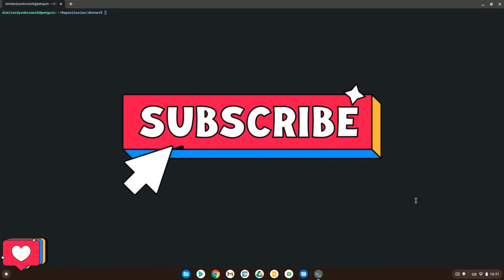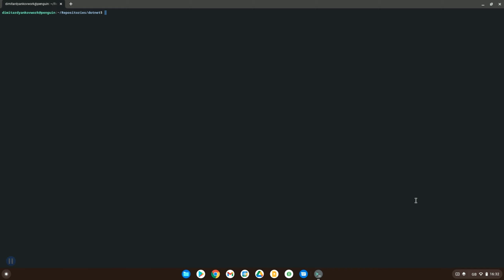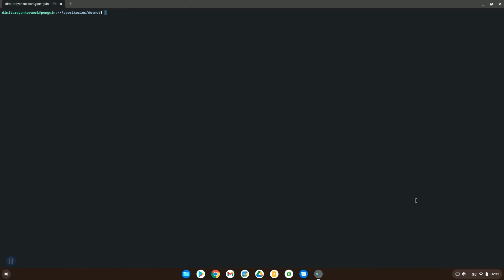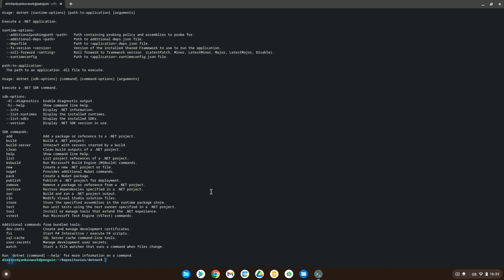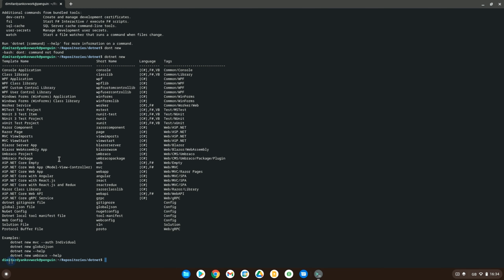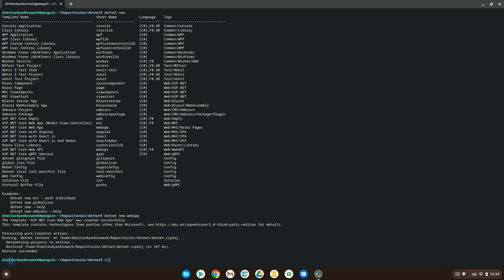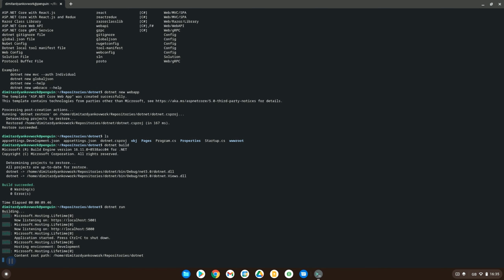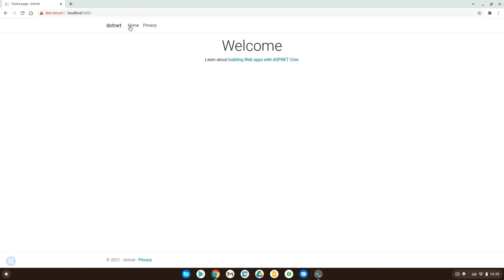How To Create A .NET Core Web Project | Microsoft .Net Core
C# .NET Core is one of the most popular programming languages and frameworks currently available. The reason for this is it provides great versatility, a lot of built in functionality and brilliant support. In addition to this it is backed by Microsoft and used everywhere in Microsoft Azure. In this tutorial we will look at how we can create a new web project with .NET Core and the terminal commands. The benefits of .NET Core is that you can run it on Windows, Linux and OS X. So while this tutorial will be looking at Linux, everything here you will be able to replicate on any other operating system.

To read more about the topic please have a look

🔗 Resources